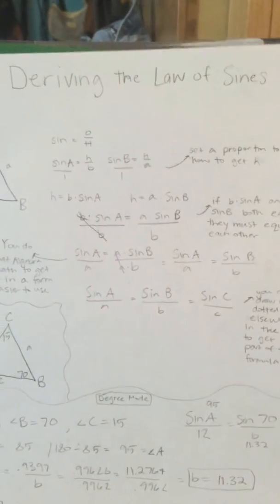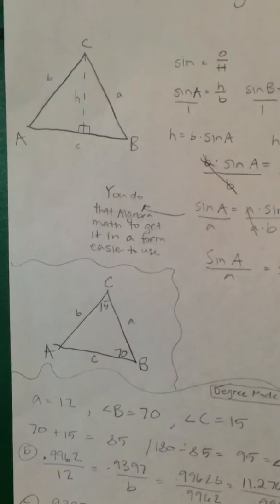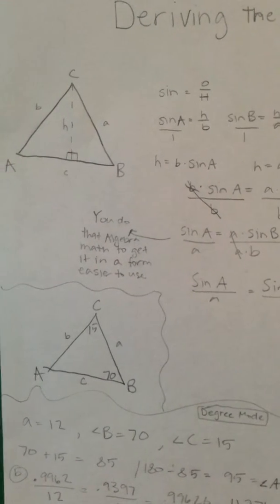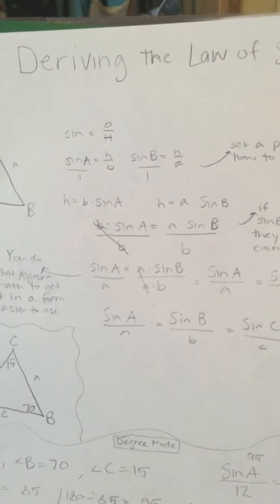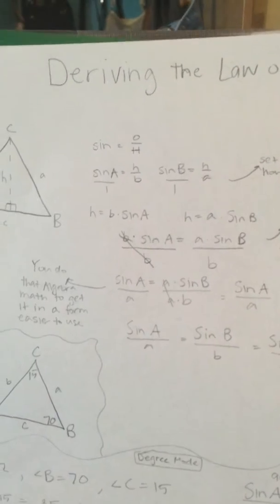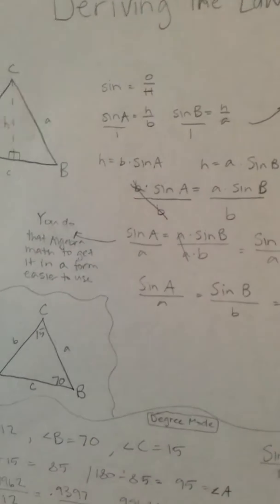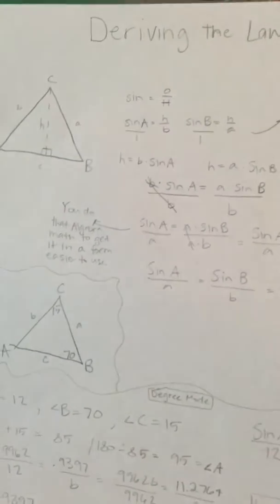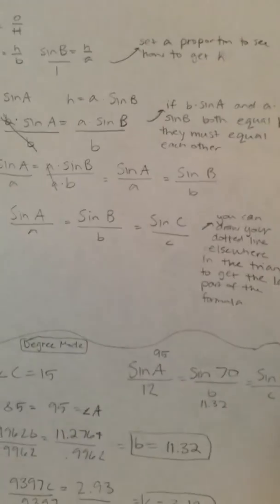Deriving Law of Sines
Lauren A.
4B